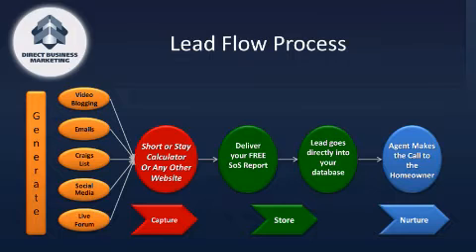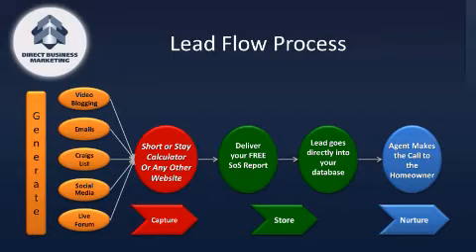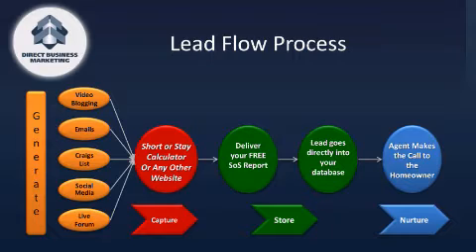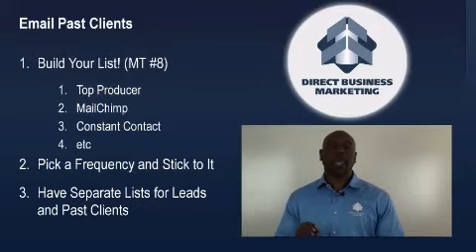Action Plan: Email Past Clients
In this video, Granison Shines talks about how to appropriate email past clients to generate leads.